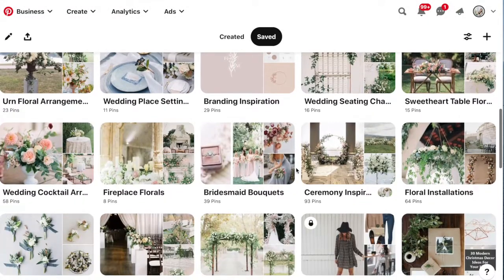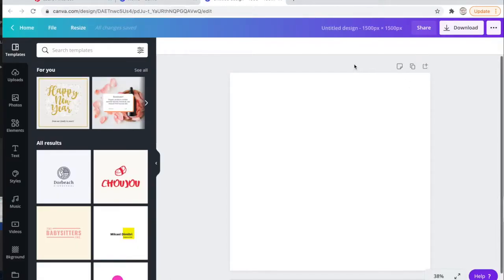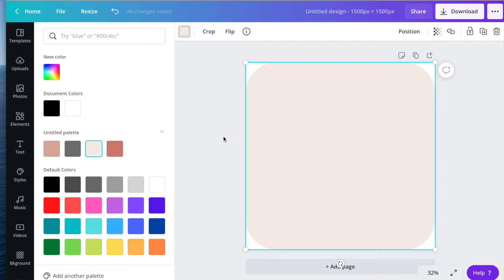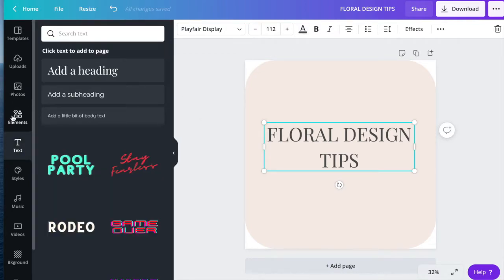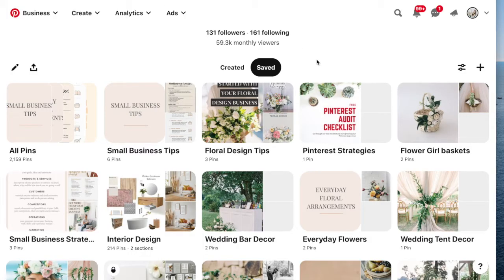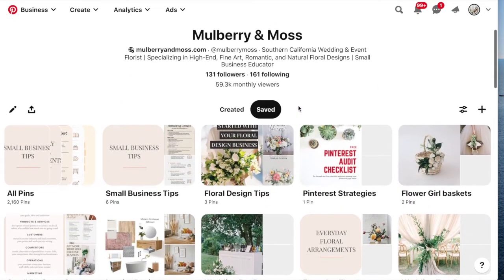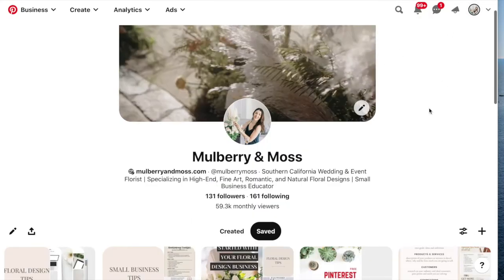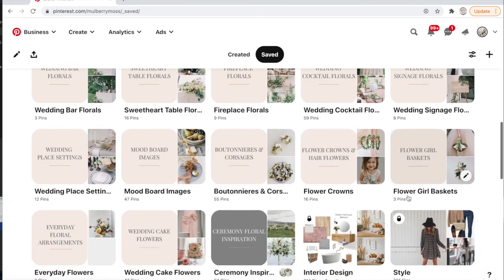How to Add Pinterest Board Cover Photos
Tutorial: How to add pinterest board cover photos for a more consistent branded look on your business Pinterest page.